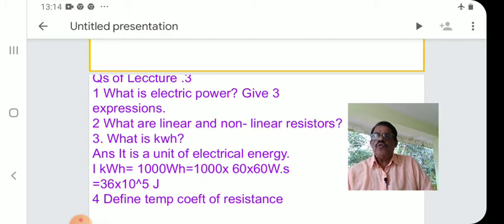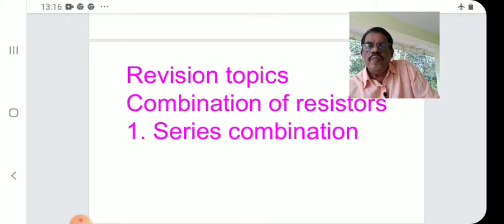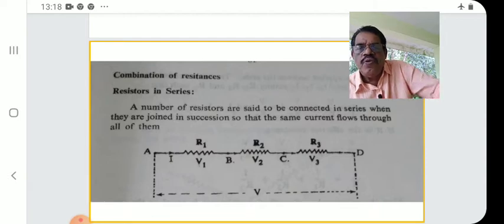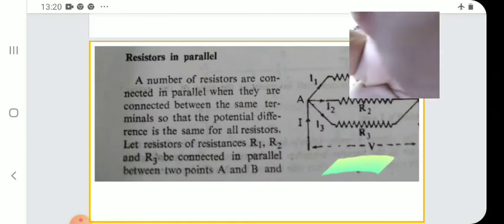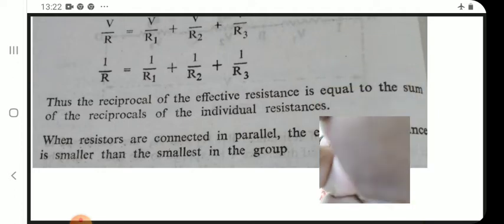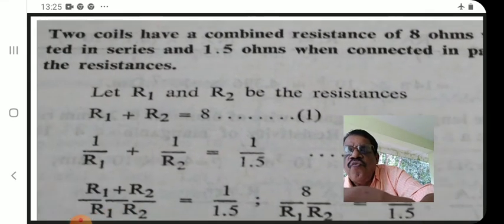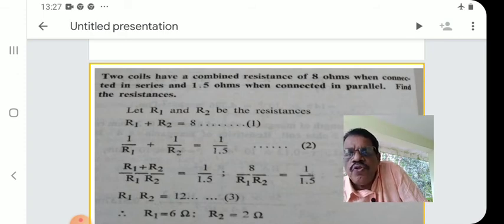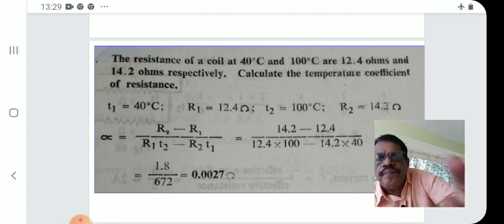Class 12 Physics 4, Combination of resistors.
For HSE/CBSE/ISC students. From Prof K A Solaman